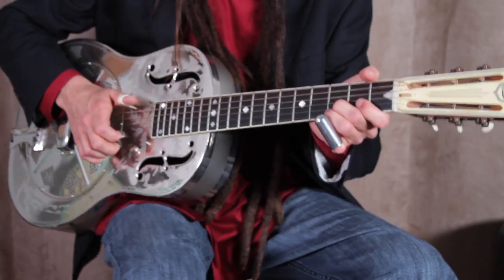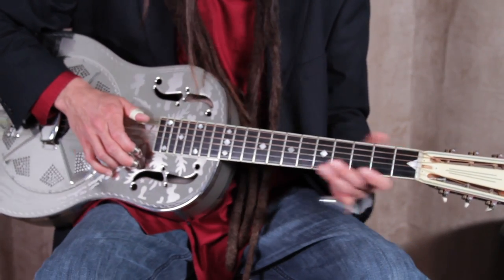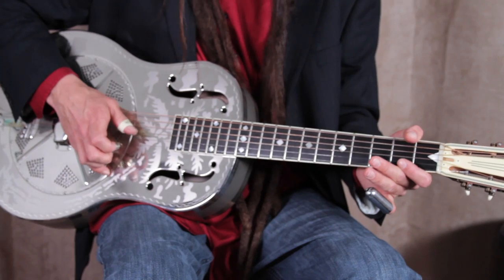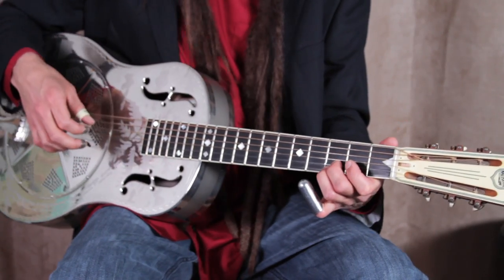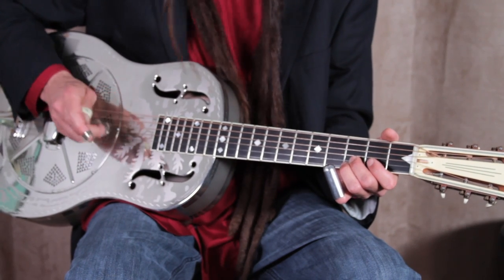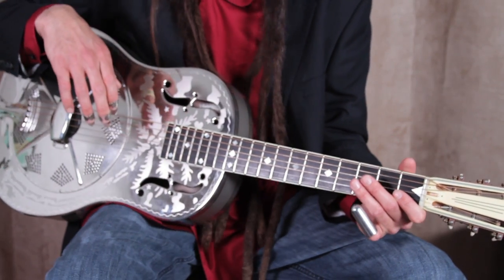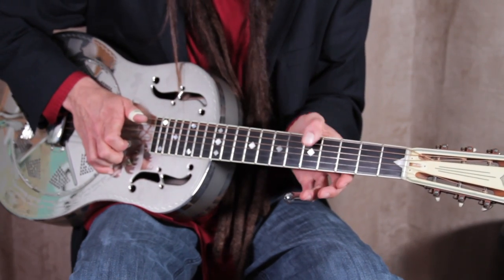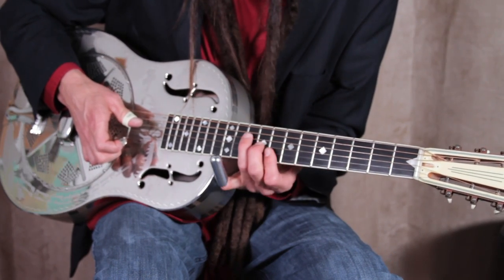Acoustic Blues and Slide Guitar Lessons - Basic Fingerpicking Blues vamp w slide